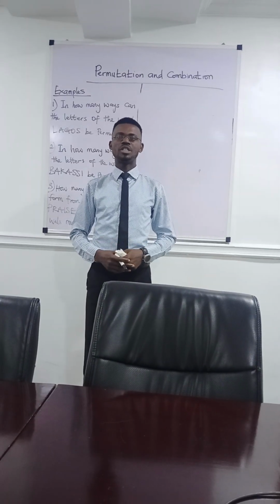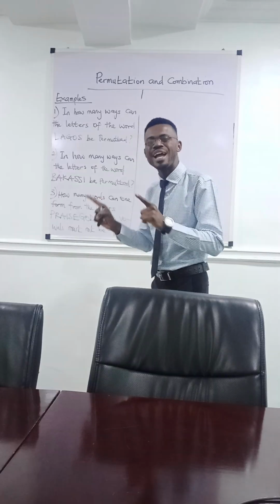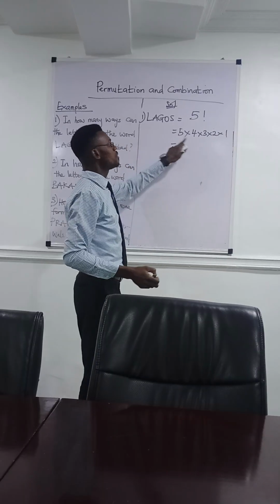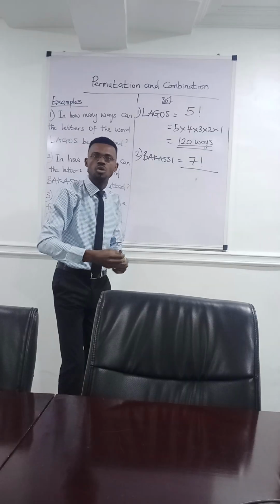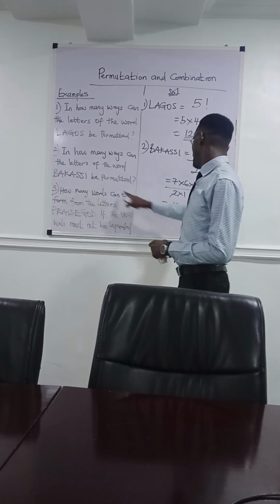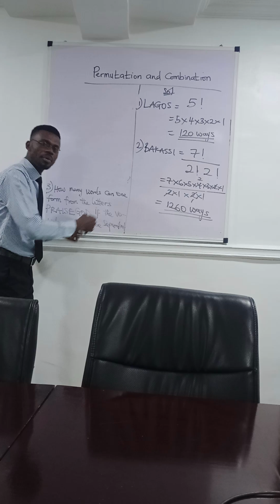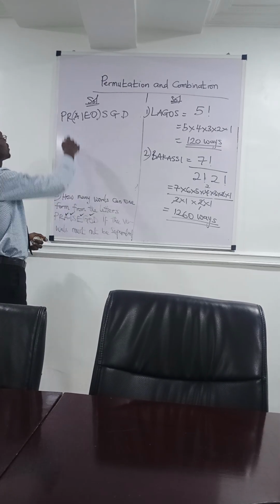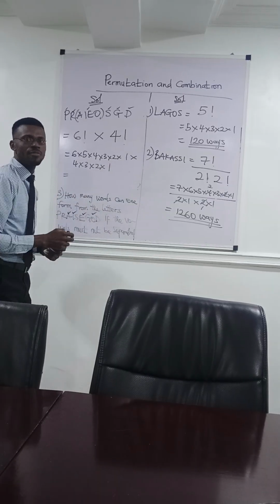Permutation and combination part 2